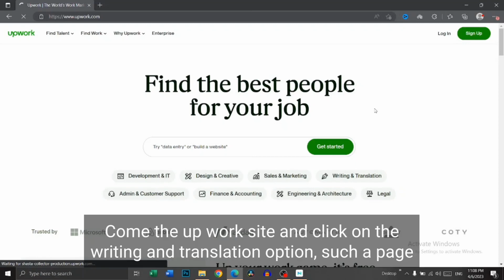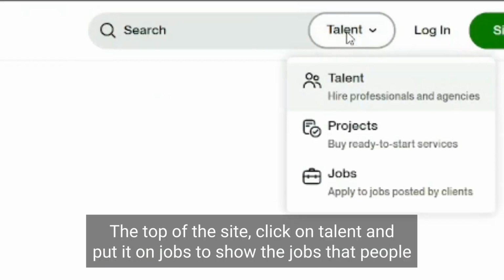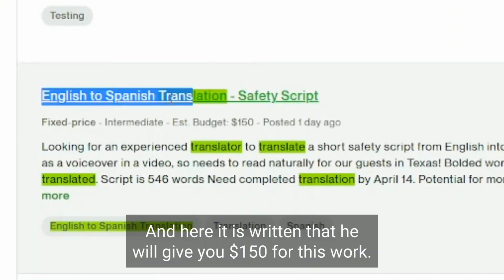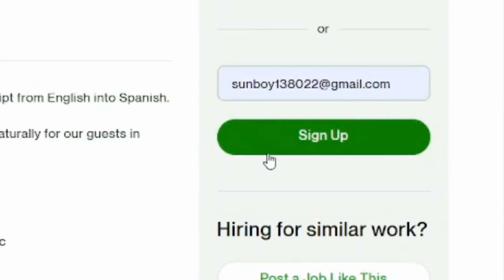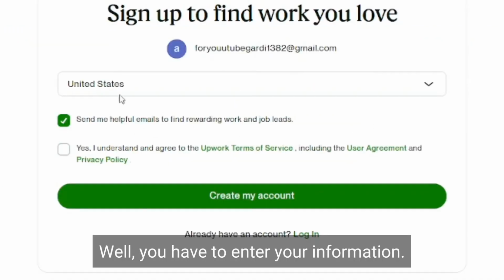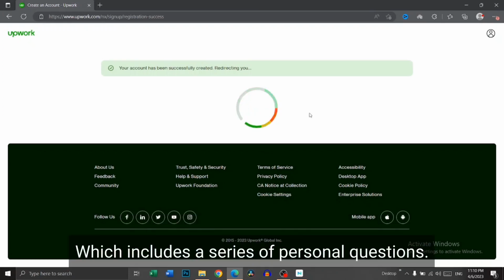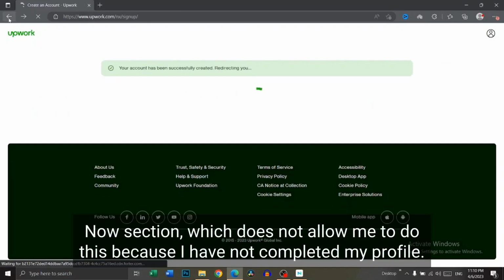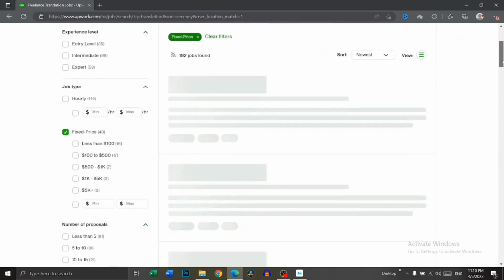Maximizing Your Income with Upwork: A Step-by-Step Guide to Making Money on the Upwork Site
Are you ready to earn money from the comfort of your own home? Then look no further than Upwork! This comprehensive video tutorial will take you through the ins and outs of the popular freelancing website and show you how to make the most out of your talents. From building a standout profile to finding the right projects to bid on, we'll cover it all. With our expert tips and tricks, you'll have everything you need to start earning real money in no time. So what are you waiting for? Join the millions of other freelancers who are already reaping the benefits of Upwork today!

tutorial,Wealthy ways

upwork,
upwork tutorial for beginners,
upwork how to get first job,
upwork account create,
upwork proposal,
upwork এ কিভাবে কাজ করতে হয়,
upwork commercial,
upwork cover letter,
upwork account create 2022,
upwork data entry,
upwork profile,
upwork profile complete,
upwork account create 2023,
upwork account create bangla,
upwork account,
upwork ad,
upwork agency,
upwork account suspended solutions,
upwork agency account,
upwork app,
upwork amharic,
upwork account verification 2022,
add portfolio project upwork,
all about upwork,
availability badge upwork,
active proposal upwork,
about upwork freelancing,
agency account on upwork,
account on upwork,
add employment upwork,
agency on upwork,
apply job upwork,
upwork bidding tips,
upwork bio sample for beginners,
upwork by jamal sir,
upwork beginner guide,
upwork bio,
upwork bookkeeping,
upwork bangla tutorial,
upwork bangla,
upwork bid,
upwork bid bangla tutorial 2022,
best cover letter for upwork,
best upwork jobs for beginners,
buy connects upwork,
best upwork proposal sample,
bid on upwork,
best upwork profile,
best proposal for upwork,
best jobs on upwork,
upwork commercial zombie,
upwork connects explained,
upwork connects,
upwork create account,
upwork copywriting,
upwork cover letter for data entry,
upwork client account,
cover letter for upwork,
capital upwork,
create upwork account 2022,
connects in upwork,
create account on upwork,
chatgpt upwork,
copywriting upwork,
content writing on upwork,
cover letter for upwork data entry,
complete upwork profile 100,
upwork data entry tutorial,
upwork data entry jobs,
upwork data analyst,
upwork direct contracts,
upwork data entry bangla tutorial,
upwork developer,
upwork data entry profile,
upwork description sample,
upwork digital marketing,
upwork data entry account create bangla 2022,
data entry upwork,
data entry jobs in upwork,
delete upwork account permanently,
data analyst upwork,
data entry upwork profile for beginners,
data entry tutorial upwork,
data entry tutorial bangla upwork,
does upwork really work,
data entry cover letter sample for upwork,
digital marketing upwork,
upwork ethiopia,
upwork easy jobs,
upwork earn money,
upwork easy jobs for students,
upwork experience,
upwork earnings,
upwork explained,
upwork earning proof,
upwork enterprise,
upwork english test,
easy jobs on upwork,
end contract upwork,
earn money from upwork,
everything about upwork,
effective cover letter for upwork,
employment history upwork,
email marketing upwork,
edit upwork profile,
earn connects on upwork,
experience with upwork,
upwork for beginners,
upwork freelancer,
upwork full course,
upwork freelancer tutorial,
upwork first job,
upwork for beginners 2022,
upwork for graphic designers,
upwork for web developers,
upwork for architects,
upwork front end developer,
fiverr vs upwork,
freelancer upwork,
fiverr vs upwork vs freelancer,
fiverr or upwork,
freelancer vs upwork,
find work on upwork,
first job on upwork,
fiverr vs upwork vs freelancer in hindi,
free connects upwork 2022,
front end developer upwork,
upwork graphic design,
upwork gig create bangla,
upwork gig create bangla 2022,
upwork graphic design profile,
graphic design upwork,
get first job on upwork,
google ads upwork,
get work on upwork,
get clients on upwork,
get first client on upwork,
get free connects upwork,
get job on upwork,
get paid upwork,
get your first job on upwork,
upwork hourly rate for beginners,
upwork how to make money,
upwork how to create account,
upwork hourly contract,
upwork hourly payment process,
upwork how it works,